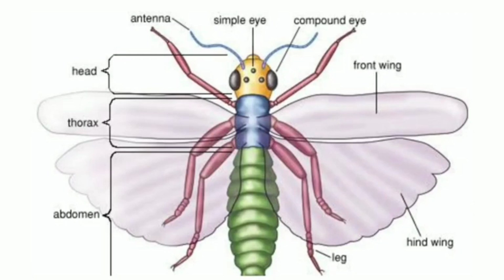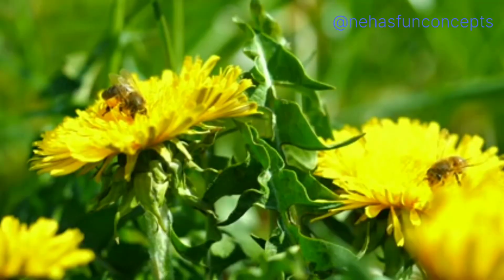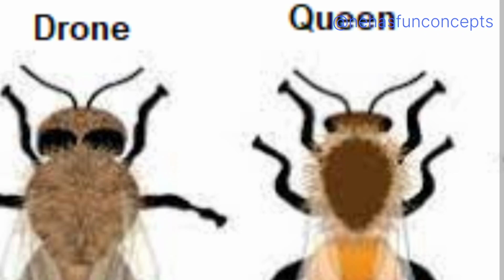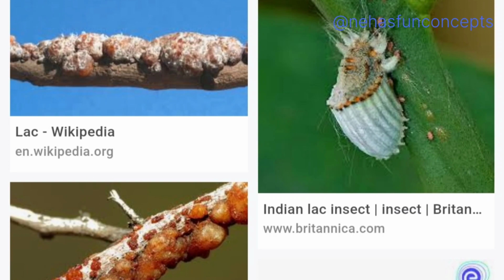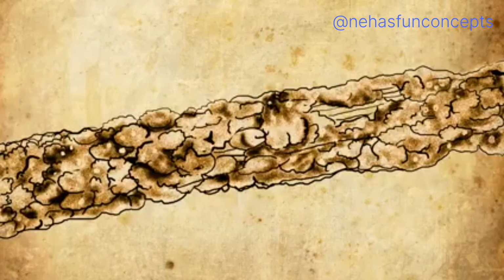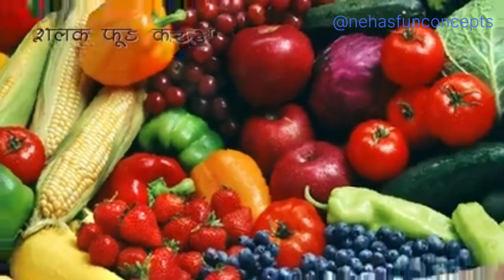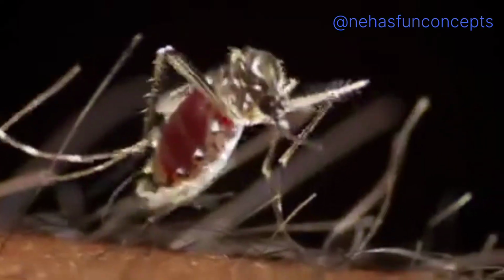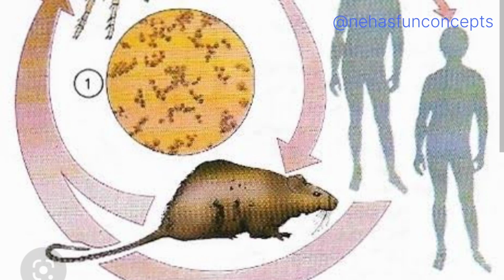Insects🦟🐞🪲🕷DAV Class4science L6 concept| Summary | video 25